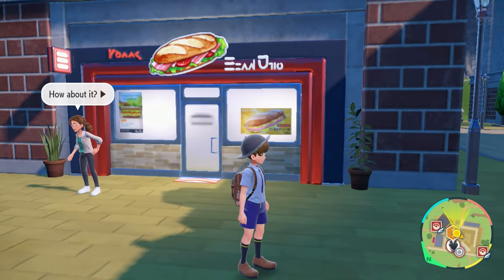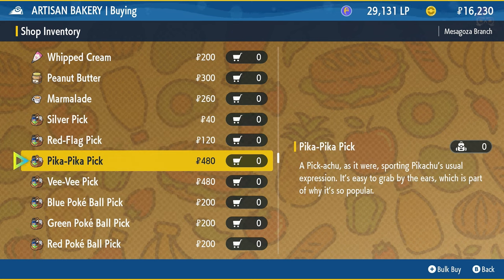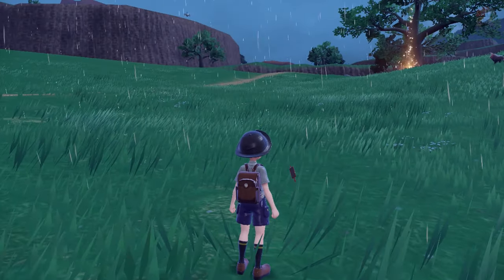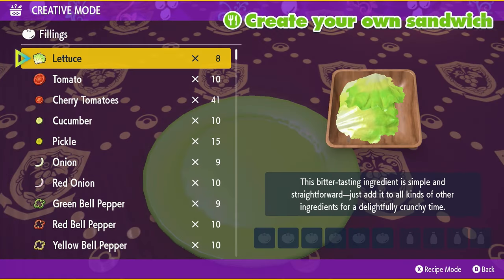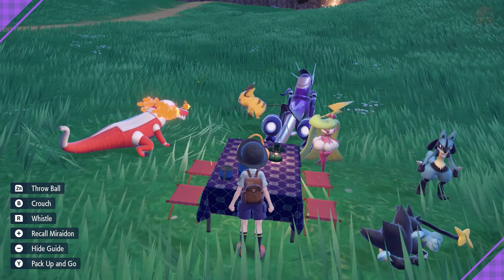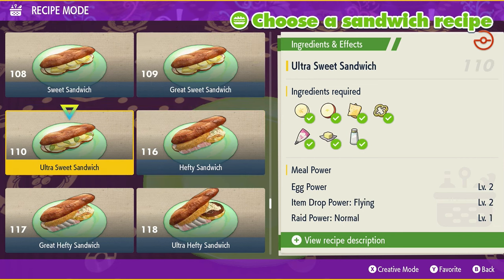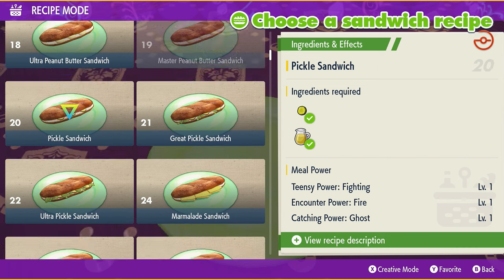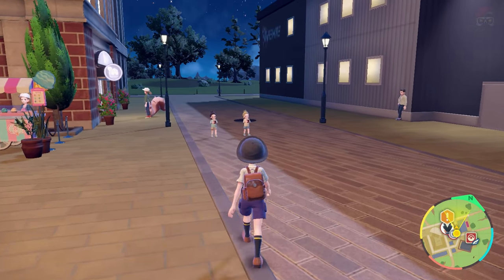Pokemon Scarlet & Violet - Complete Sandwich Guide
128GB SD CARD

0:00 Sandwich Making Basics
0:58 Unlock New Sandwich Recipes
1:41 Sandwich Ingredients
4:53 How To Make Sandwiches CORRECTLY
8:02 All Meal Power Explained
12:14 How To Get Herba Mystica
15:10 How To Find 5 & 6 Star Raids
16:41 Great Herba Mystica Recipes
18:49 Best Herba Mystica Recipes
21:17 Closing Thoughts